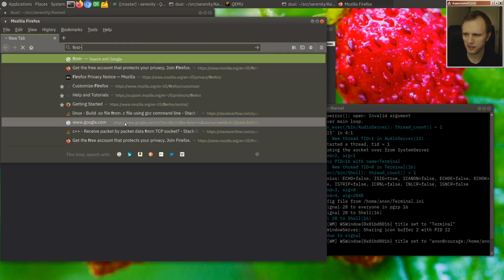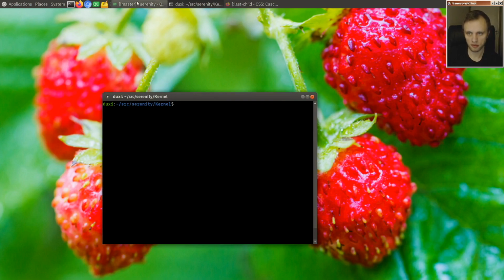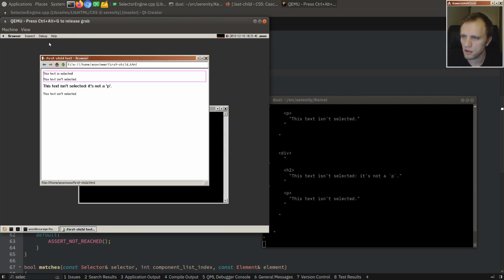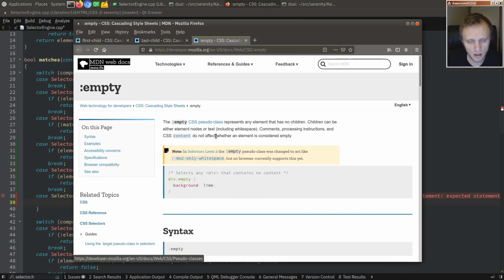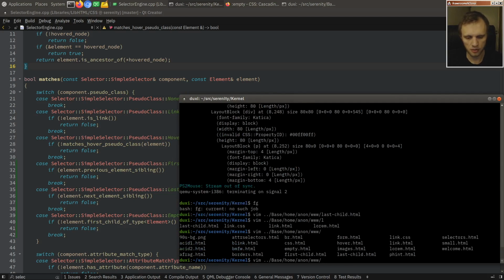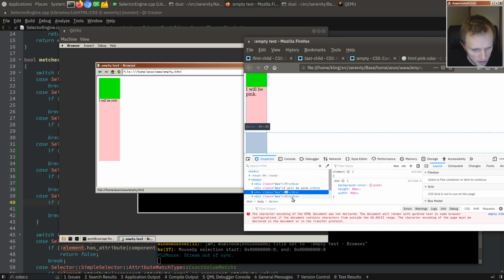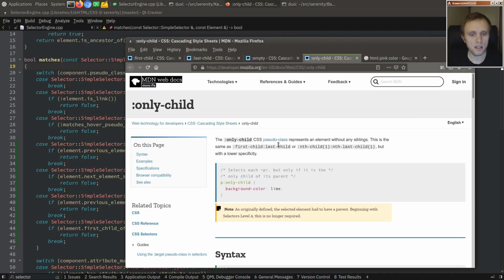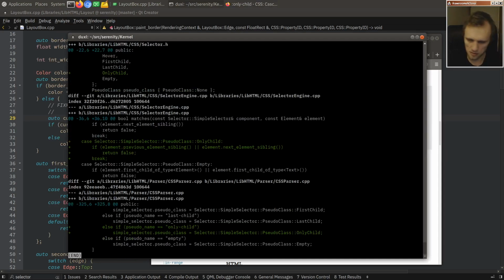Browser hacking: Let's implement some pseudo-classes!